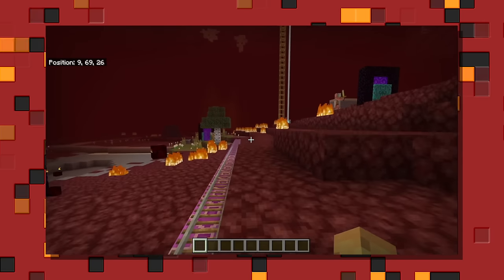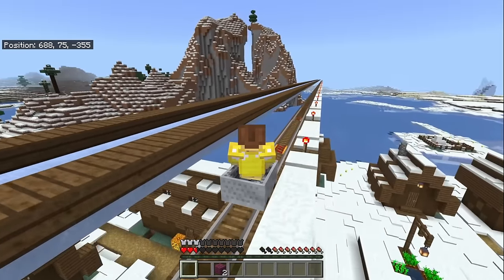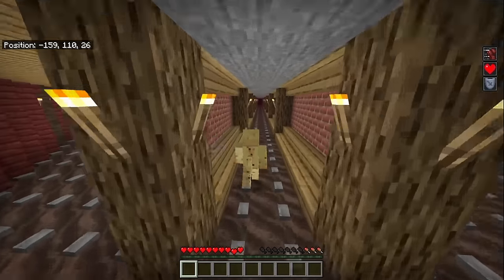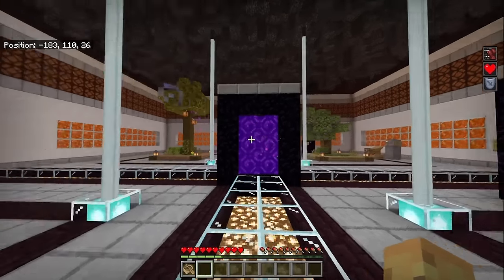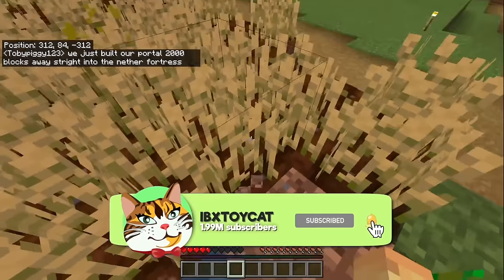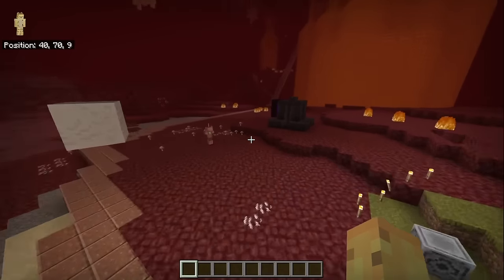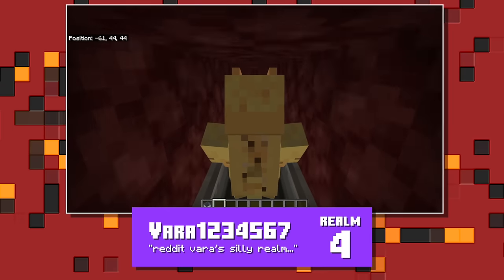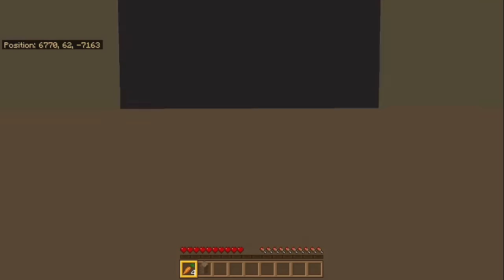This Is A Perfect Example of What NOT To Do With Your Nether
Chapters:
0:00 - Intro
0:35 - Realm 1
3:03 - Realm 2
8:42 - Realm 3
11:29 - Realm 4
13:40 - Realm 5
14:14 - Realm 6
17:02 - Overview
18:32 - Realm 6, but even more!
19:48 - Outro